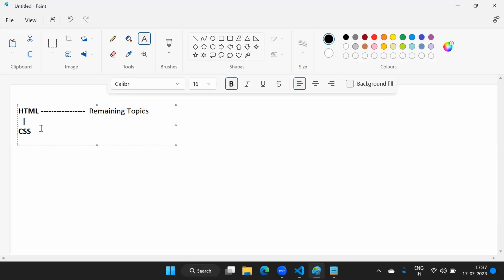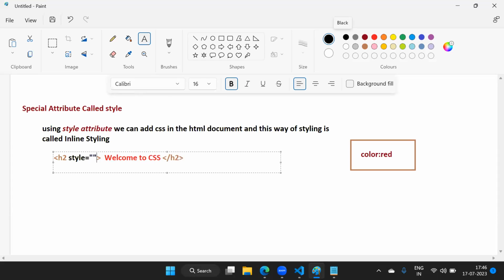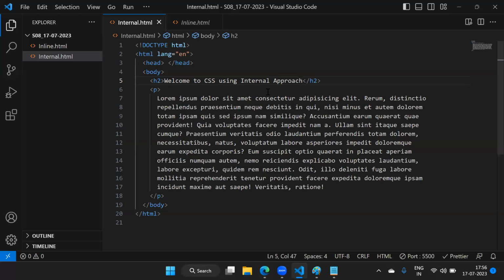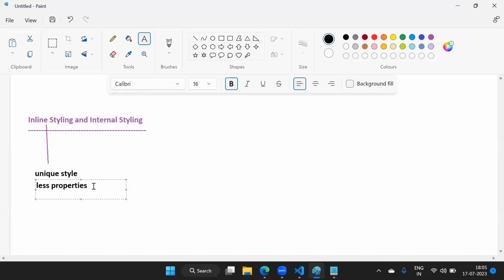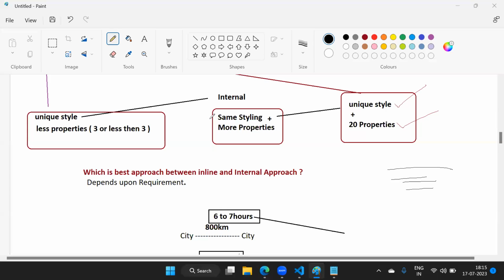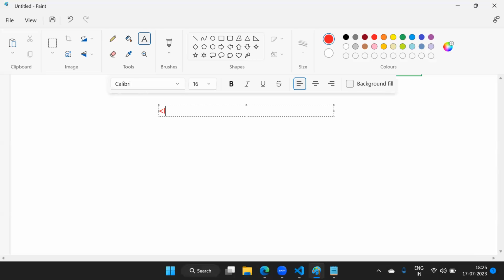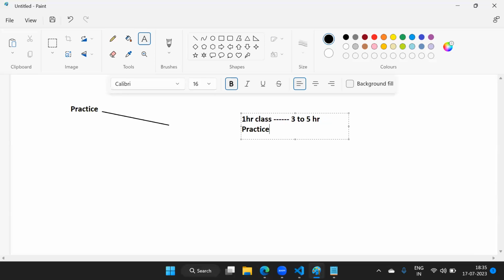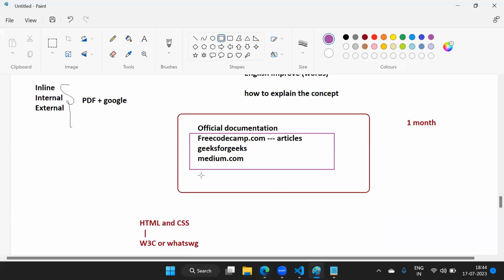UI Technologies | Session - 08 | Ashok IT.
🎈 Live Coding
  🎈 Real-time Environment
  🎈 Class Notes